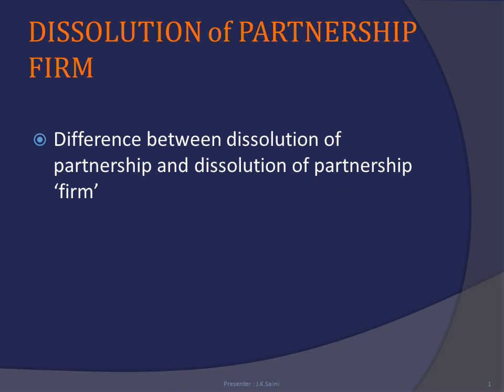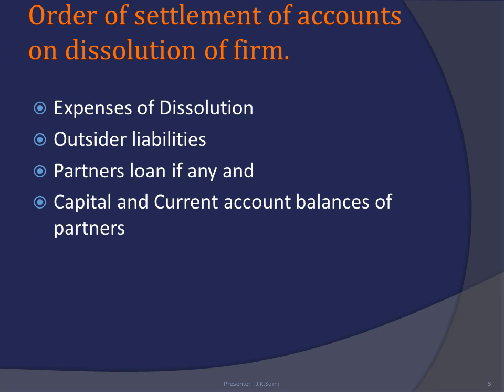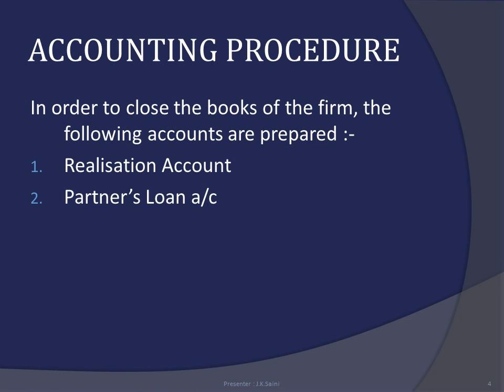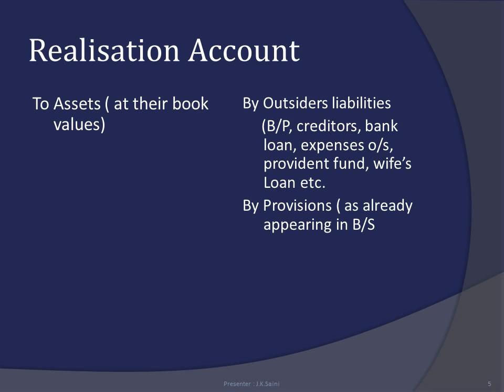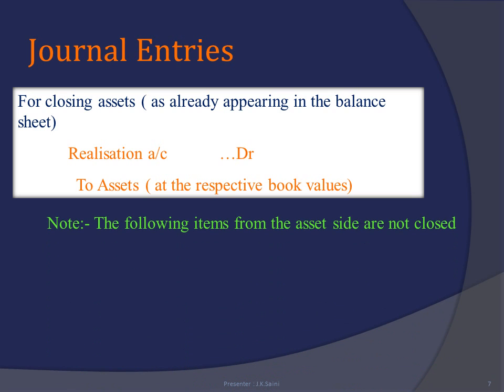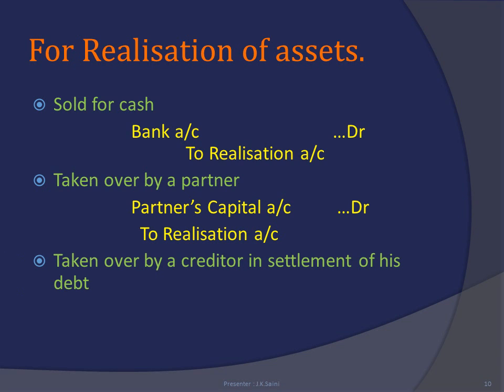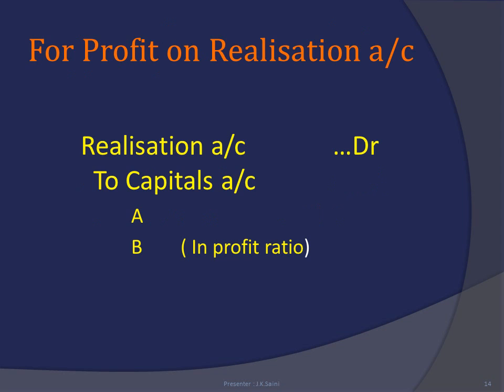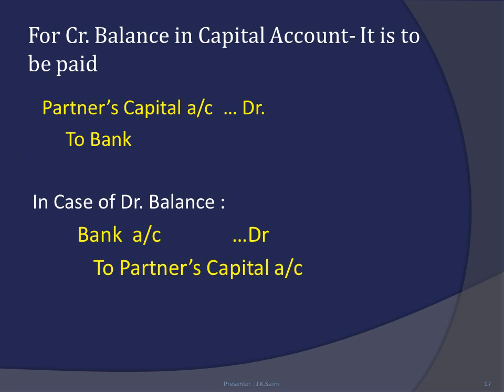DISSOLUTION of PARTNERSHIP FIRM Video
Accountancy Lessons for ISC and CBSE students